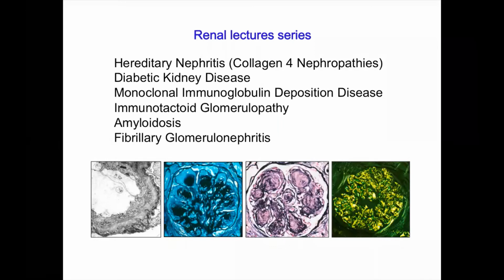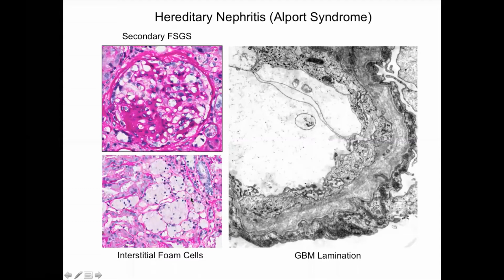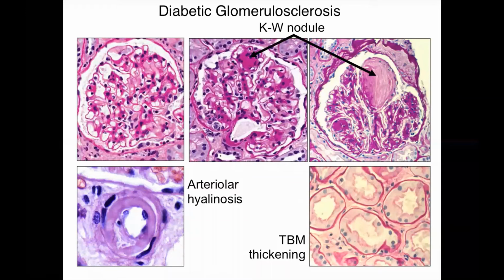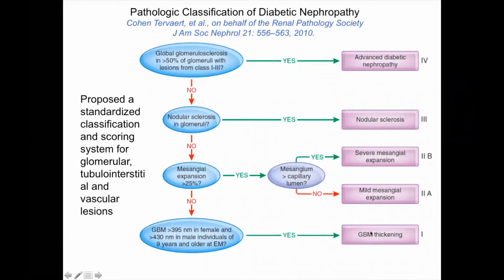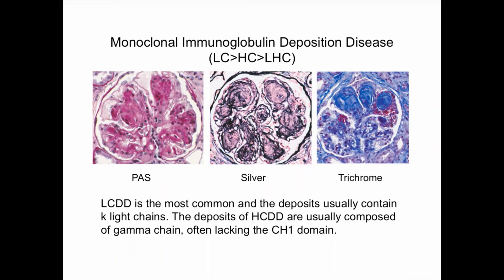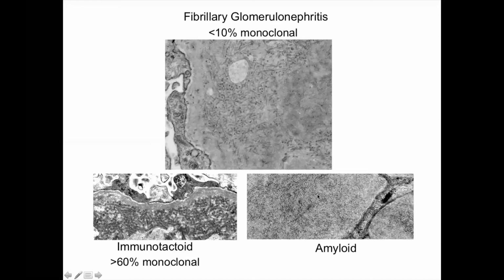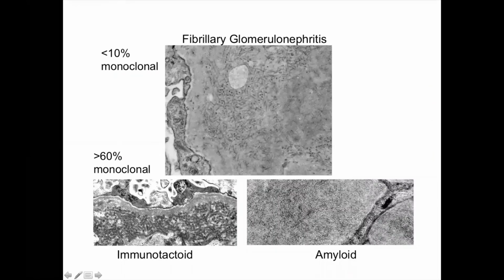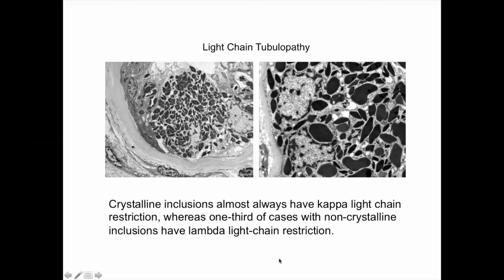Renal Pathology - Dr Fatima Al-Hashimi - Lecture 6